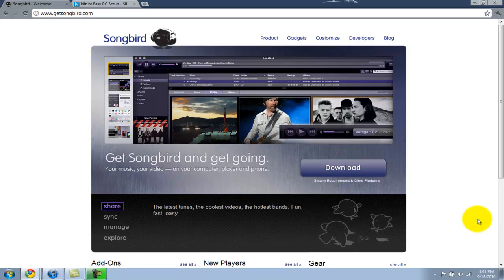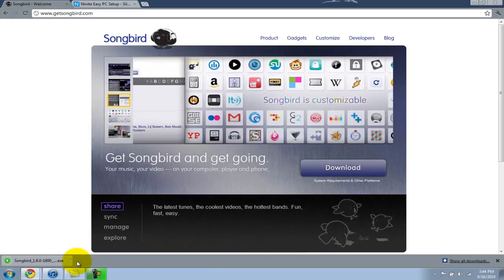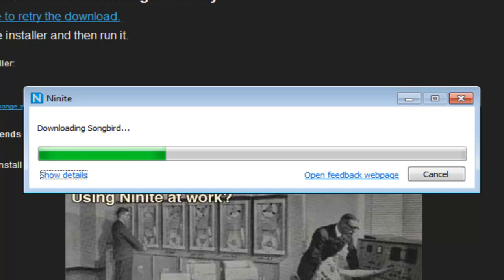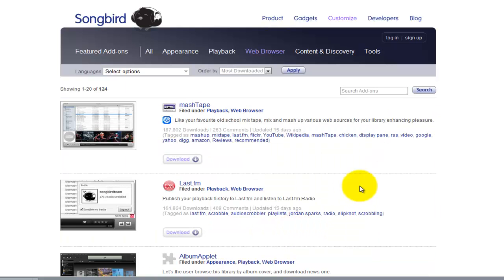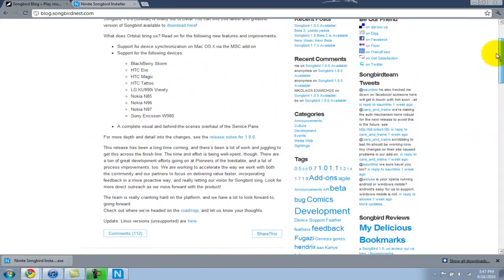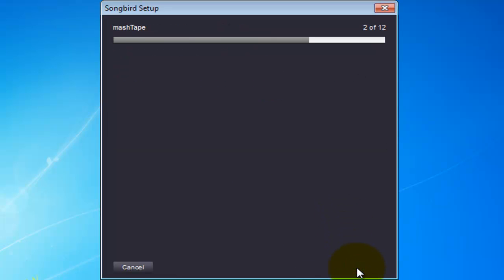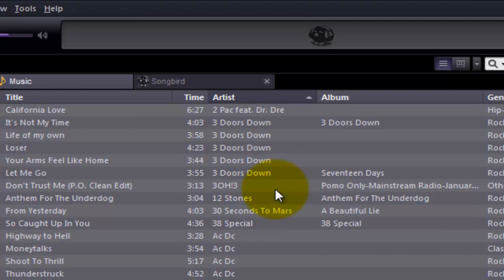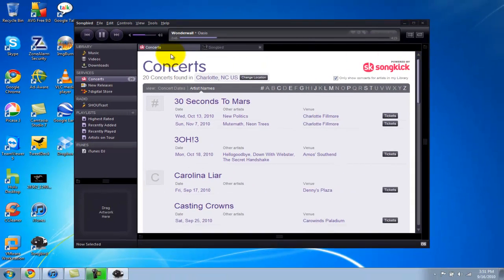Songbird (Top Windows App)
Awarded my "Top Pick" for Music Players/ (Super Music Player). Check a look at the coolest music player Ive ever seen.